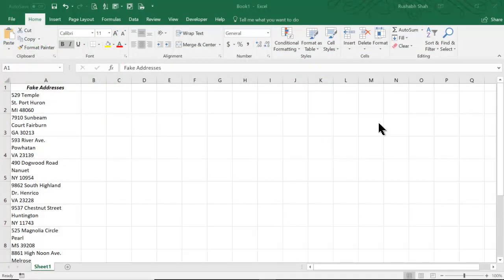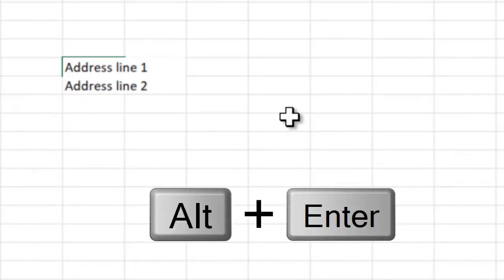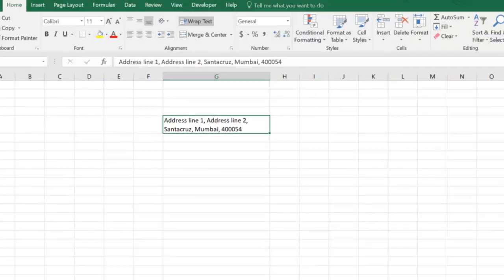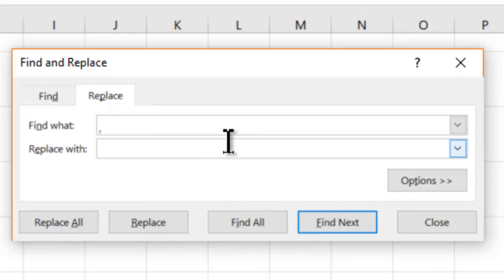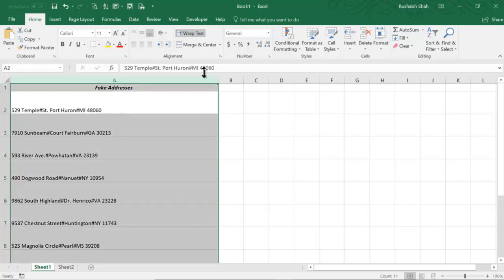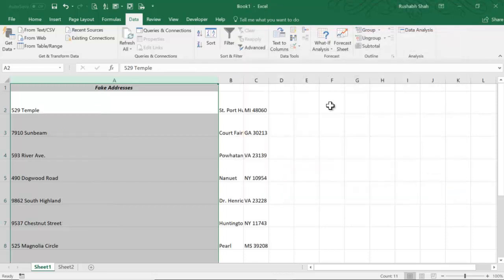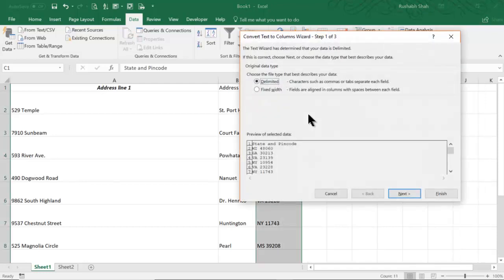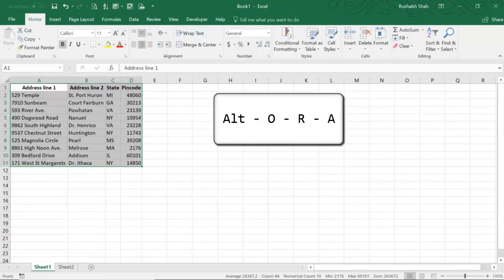How to remove line breaks in Excel in one shot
How to remove line breaks.
A friend of mine was getting married, and his father needed address in an Excel sheet, where the Address line 1, line 2, .. are separated column-wise.
But while entering data, he had entered the entire address in a single cell, with line breaks using Alt + Enter.
Now it would have been a huge task to delete the line breaks manually in each address!

So he sent me his Excel file and i used this awesome trick to replace the line breaks with # key and then split the data using text to columns.

In Find & Replace, Ctrl + J works as a line break. So in Find What, i entered Ctrl + J and replaced it was a #.

Then, used Text to Columns to split the data into multiple columns.